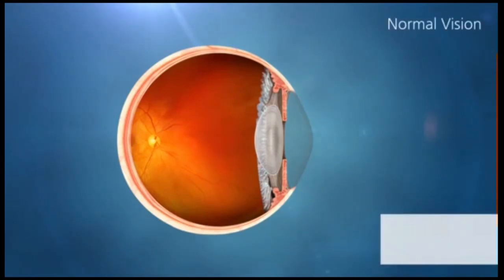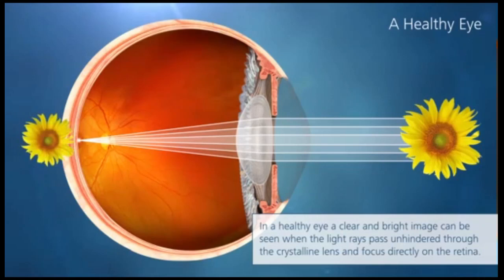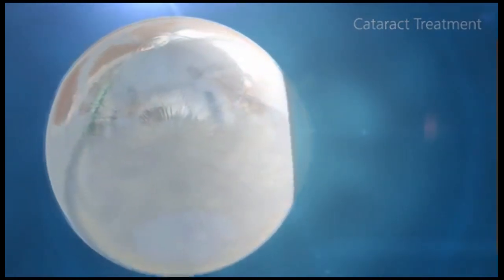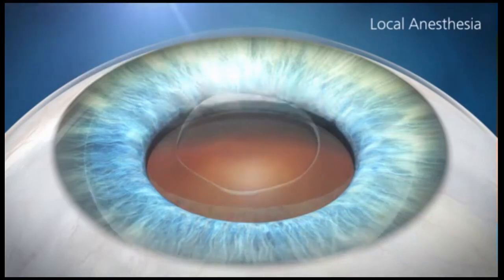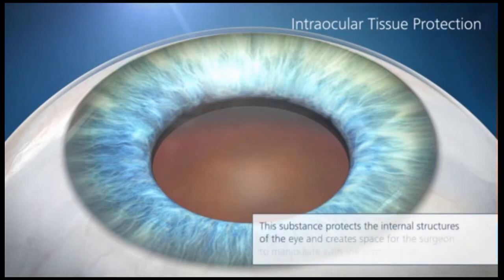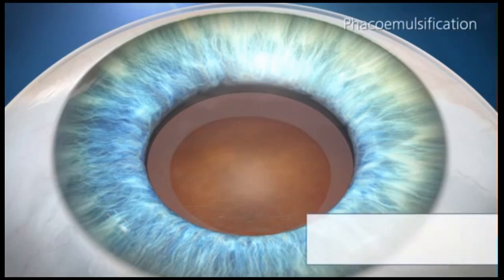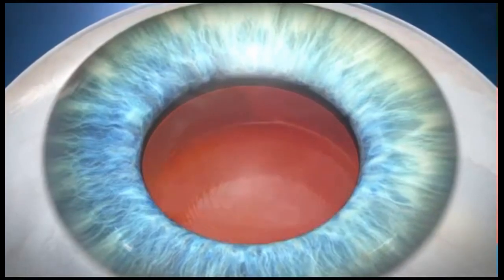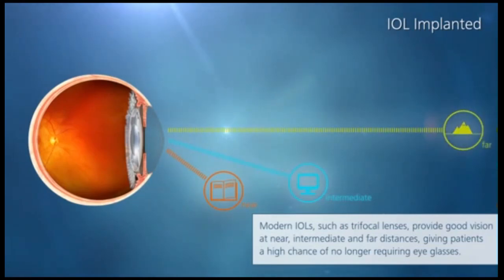Cataract surgery with lens implant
What does modern cataract surgery look like?